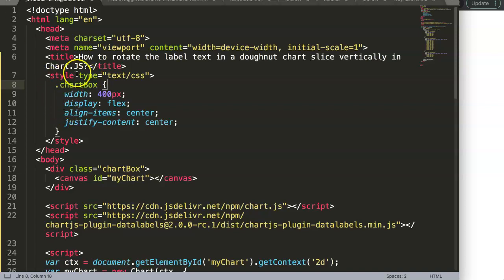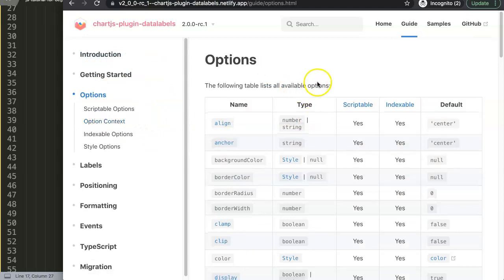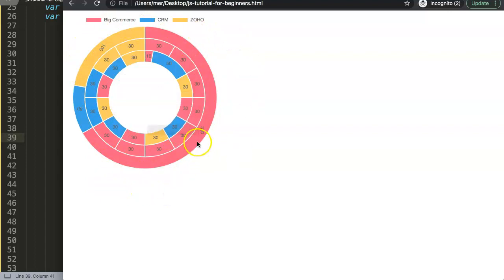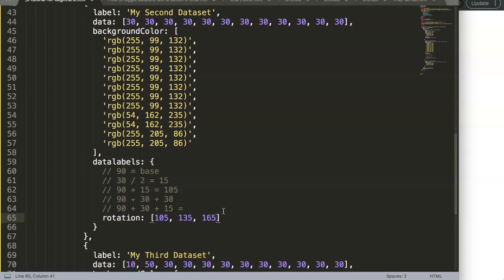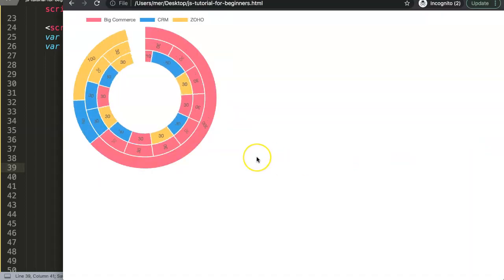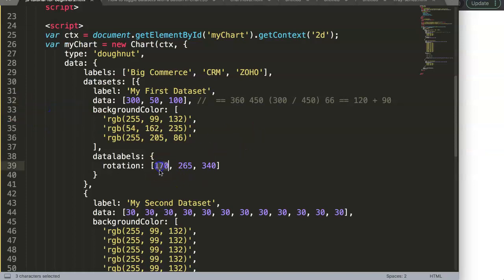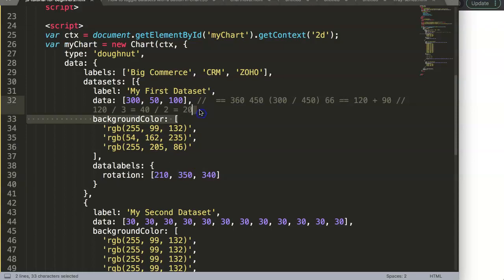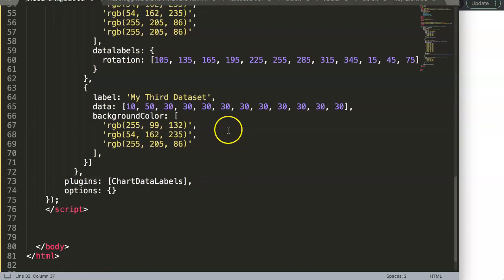How to rotate the label text in a doughnut chart slice vertically in Chart JS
In this video we will explore how to rotate the label text in a doughnut chart slice vertically in Chart JS. This was a viewers question. Sadly Youtube comment suddenly disappear but I was able to find the stackoverflow link.

Special thanks to Ammad Khan for asking this question.

Chart JS Dashboard Series:
👍 Most Liked Video Series: